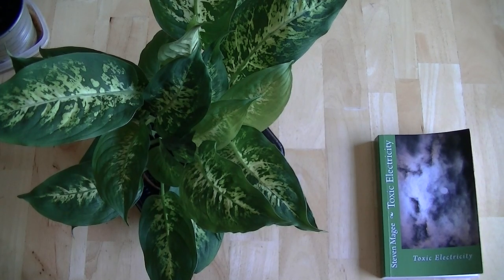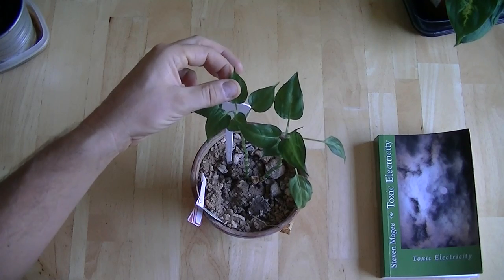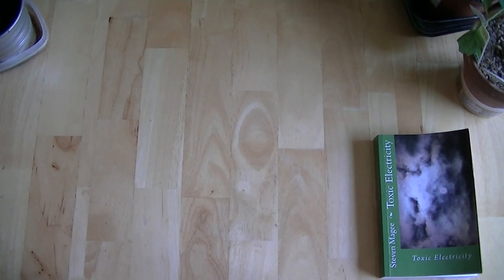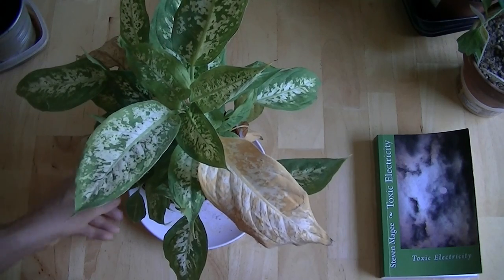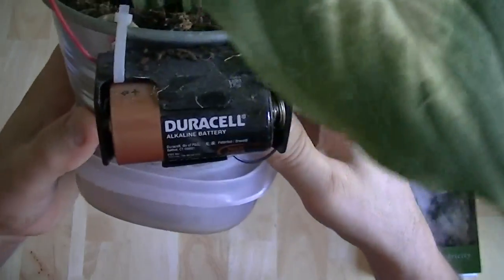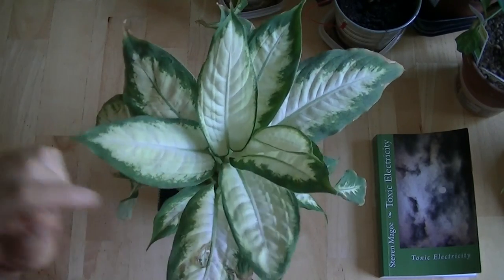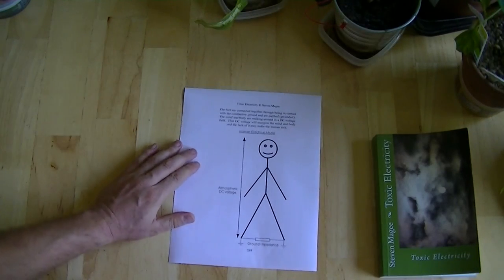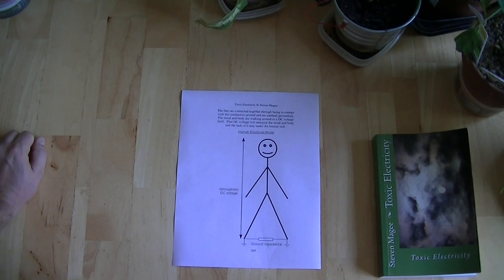Wireless Radiation and DC Voltage Exposure Effects on Plants and Humans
During researching Dieffenbachia (Dumb Cane) plant deformities in wireless radiation fields from cell phone towers and utility AMR/AMI transmitting meters, I found that an atmospheric DC voltage appears to be missing from my home that is essential to life!  It can be replaced by connecting the plant to a 1.5 volt battery.